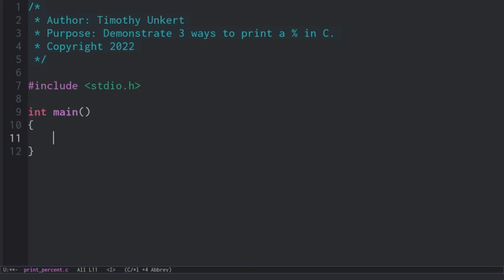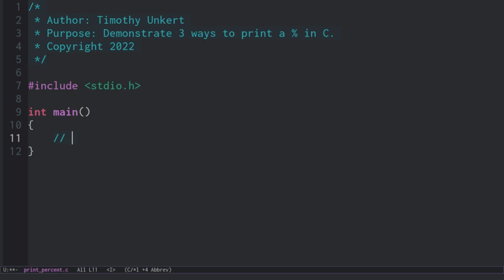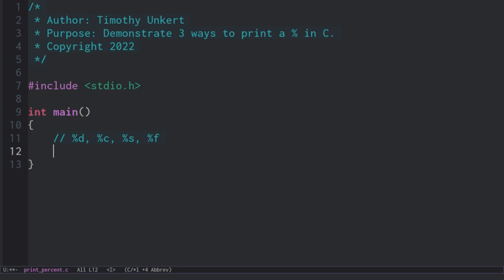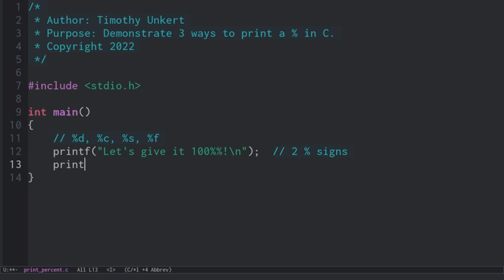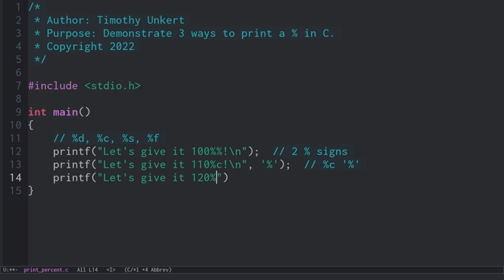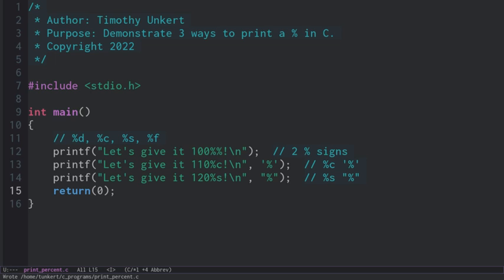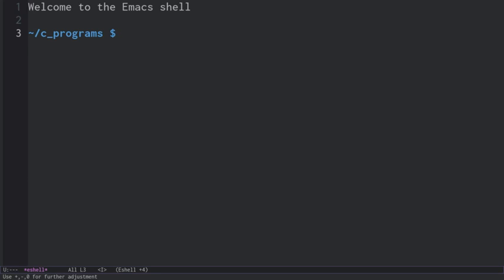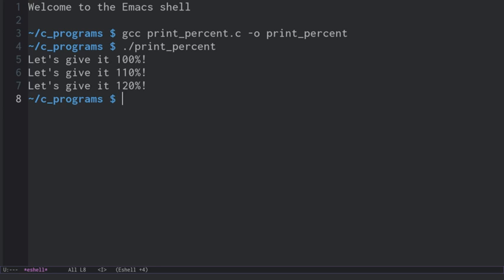How to Print % in C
In this video I show you how to print the % sign in C.